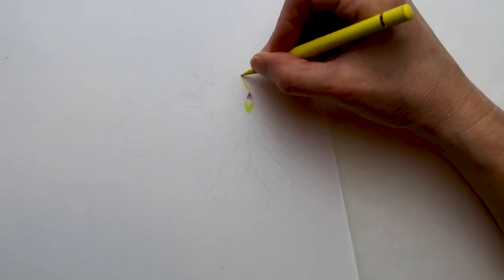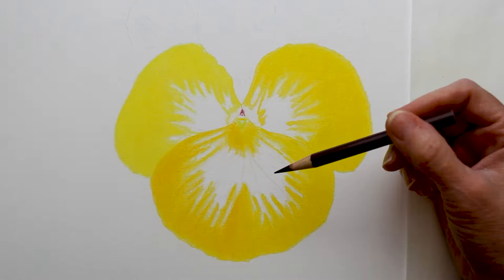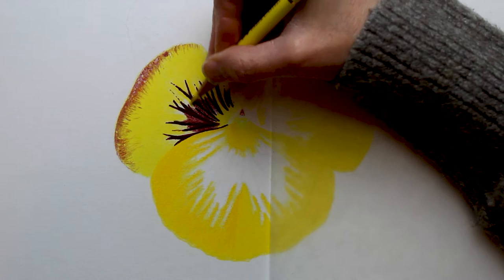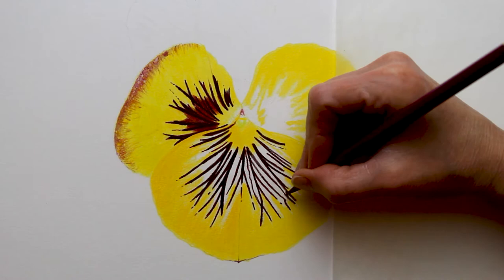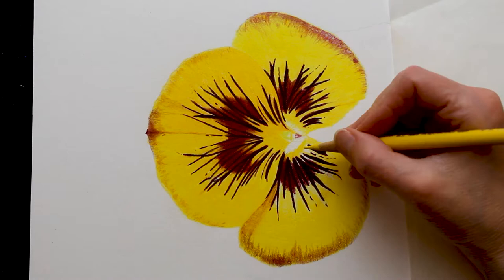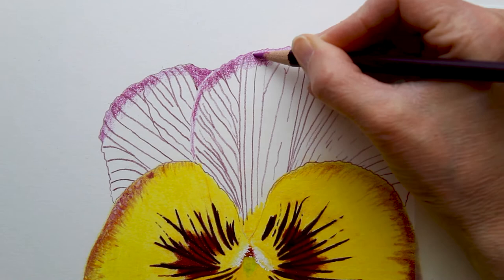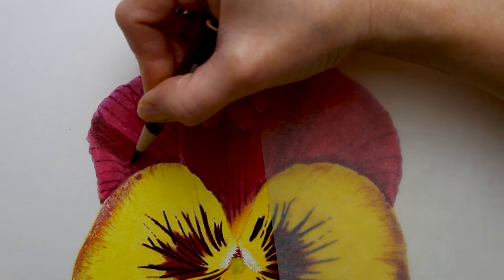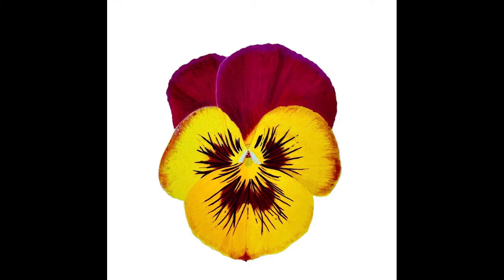Drawing a Realistic Pansy with Colored Pencils blended with Solvent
I drew this Pansy on Rising Museum Mount Board using Prismacolor.  I used Utrecht Nood Odorless Paint Thinner to blend.

I have created a 5-part Video Tutorial Series for this drawing including Outline, Reference Image, Supply List, and Color Guide.

The free reference image was licensed from adobestock.